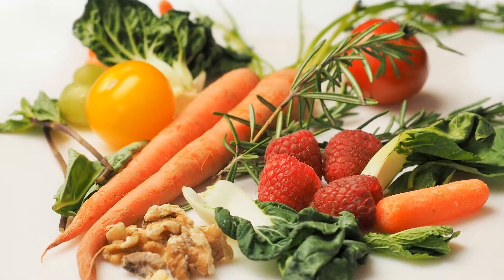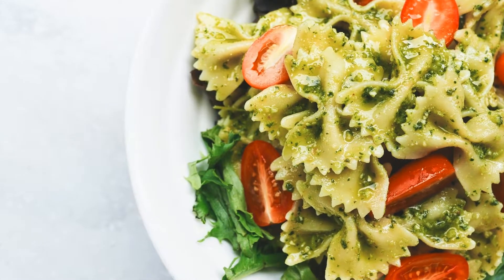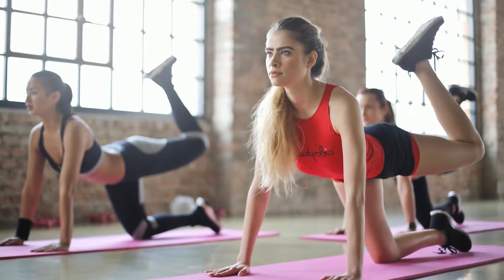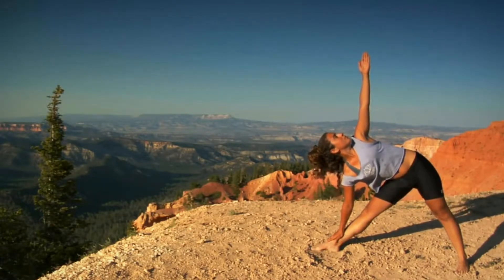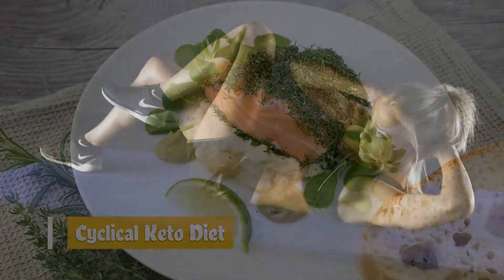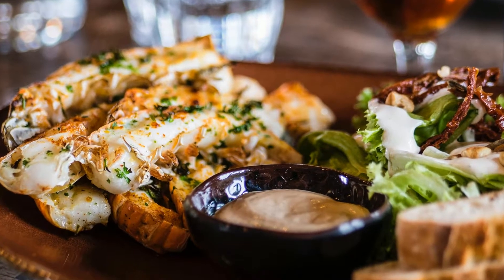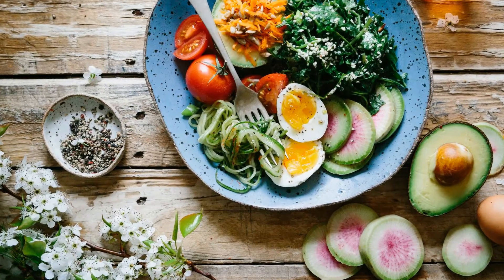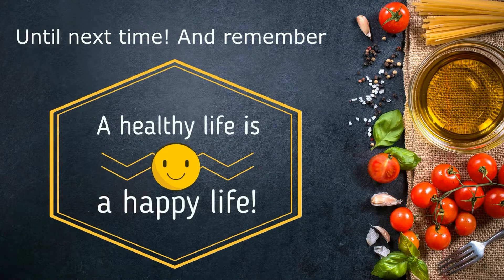The Secret Ways of Keto Diet | Healthy Life Side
Did you know there are Four Types of Keto Diet, watch the video to know the difference.

You can enjoy reusable straws, bottles, cups, cutlery and much more for healthy and eco living
Eco Bravo organic cotton produced bags

An All Natural Guide to Healthy Clear Skin! 6 Tips to Get Your Skin Clean Forever:

Remember: A healthy life is a happy life

The information provided on this channel is for informational and learning purposes only and is not intentional as a substitute for advice from your doctor or other health care expert. You should not use the information on this channel for diagnosis or treatment of any health issue or for treatment of any medicine or other treatment. Refer to a healthcare professional before starting any diet, exercise or supplementation program, before taking any medicine, or if you suspect you might have a health issue.

COMMENT POLICY: Everyone is welcome on our channel, but we expect our audiences to be well-mannered and polite towards me and other community members as well. Wouldn't you expect the same if you had your own channel?

Any impolite, ironic, aggressive, spammy, narrow-minded or inappropriate notes will be deleted without hesitation. Constructive criticism is welcome if you politely express it.

This channel is about spreading positivity and there is zero tolerance for harmful manners in the comment section. There is plenty of pessimism in the world at present and we don't need more here.  We are Thanking you!
Antoaneta Tsocheva for FK Domestics - Independent Distributor ID 4099163